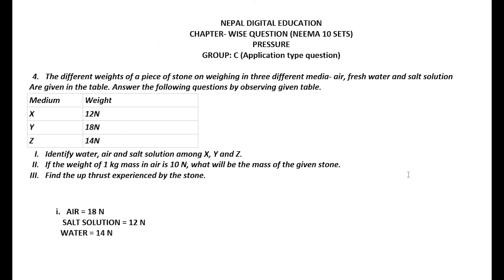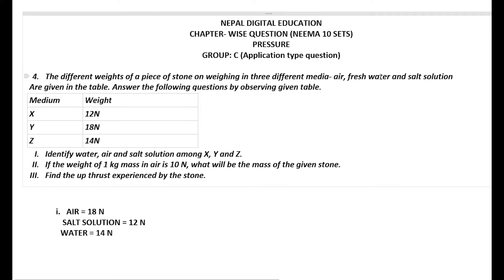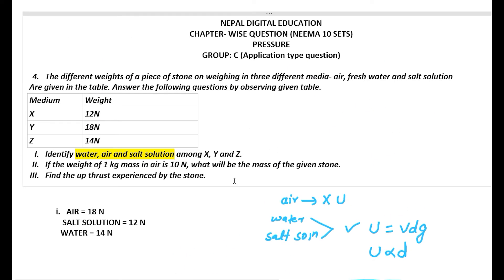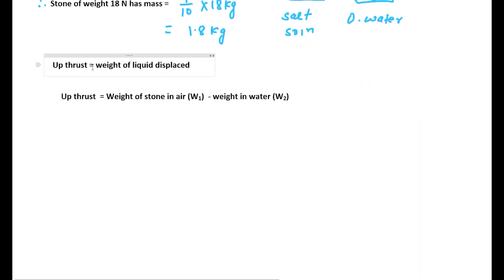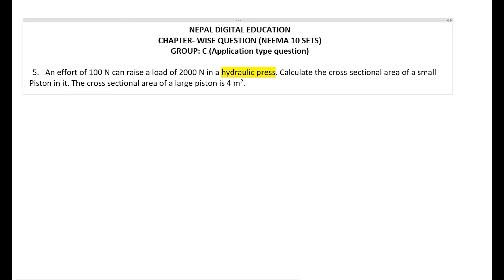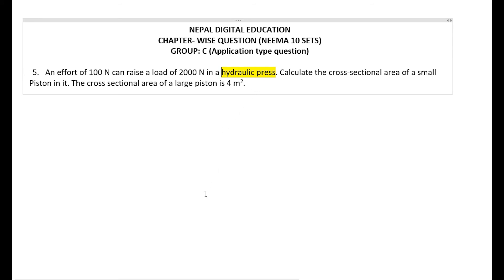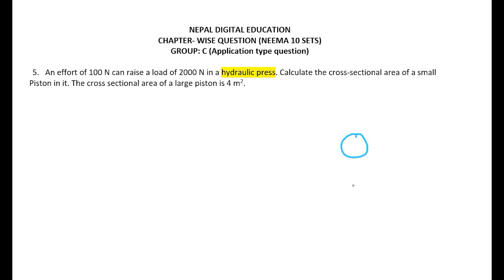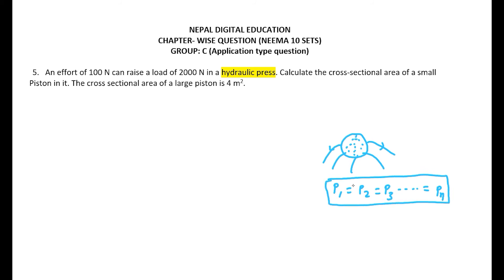PRESSURE NUMERICAL PART 2/CLASS 10(S.E.E) /2076/NEEMA 10 SETS /CHAPTER-WISE CONCEPT/PAGE NO: 103/104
Learn how to solve Numerical problem of Pressure of class 10.